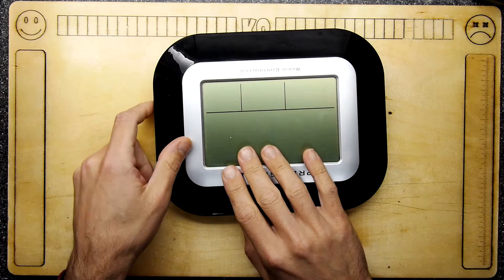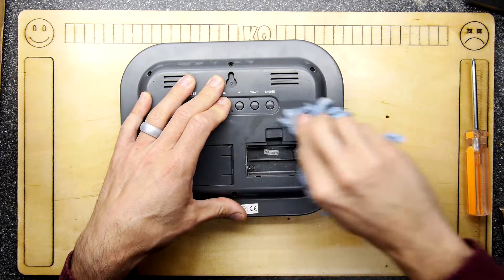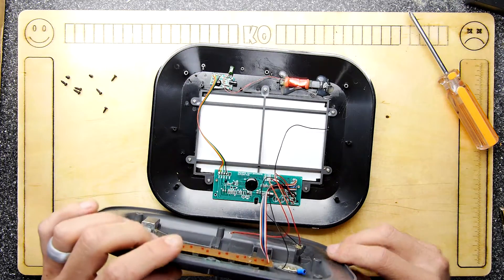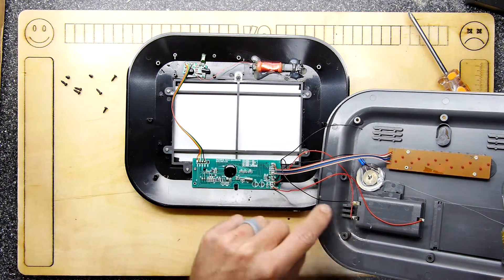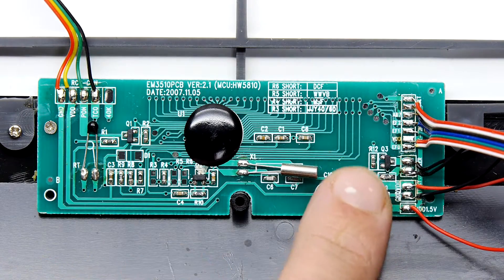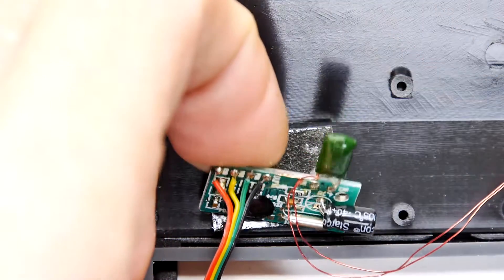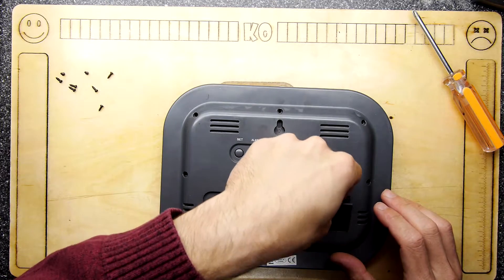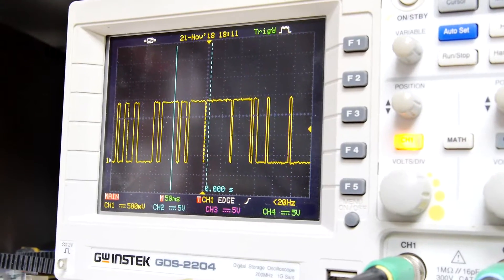Radio Controlled Clock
TDL- Radio Controlled Clock

These clocks have been around for a while, I think I may even own one of the first Radio Clock wristwatches. Kinda going out of fashion due to the internet, but still an interesting technology!

: A radio clock or radio-controlled clock (RCC) is a clock that is automatically synchronized by a time code transmitted by a radio transmitter connected to a time standard such as an atomic clock. Such a clock may be synchronized to the time sent by a single transmitter, such as many national or regional time transmitters, or may use multiple transmitters, like the Global Positioning System. Such systems may be used to automatically set clocks or for any purpose where accurate time is needed.

Whoda thunk it?! :)